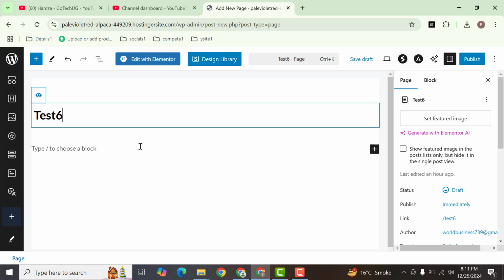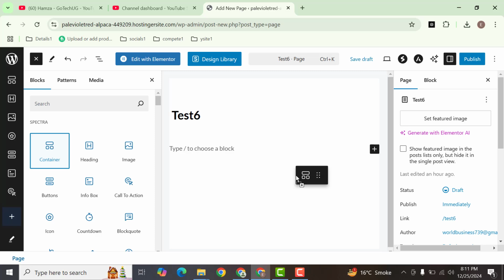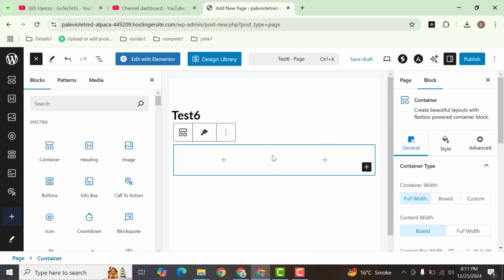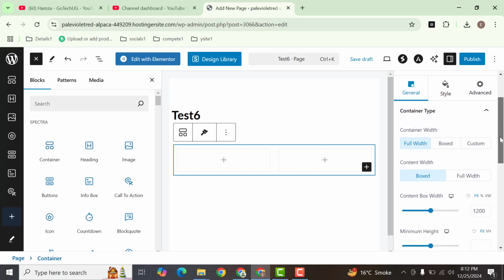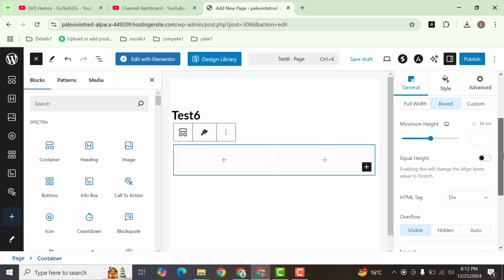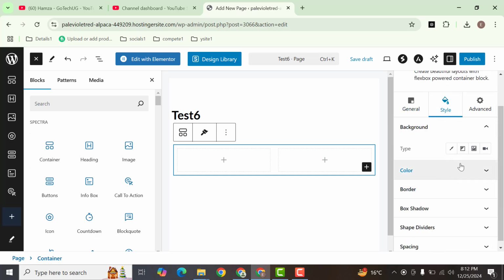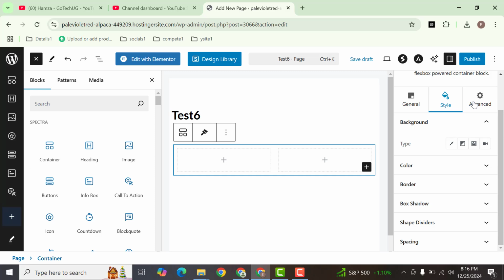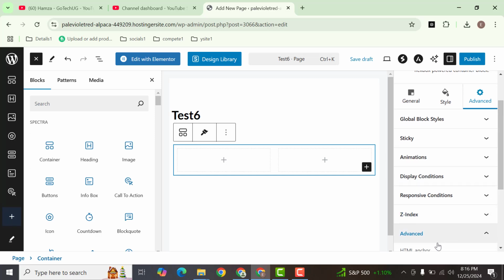How to use container in spectra page builder wordpress, best elementor alternative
First of all, it's a FREE and powerful Elementor alternative! Learn how to use containers in Spectra page builder for WordPress and discover why it's becoming the best Elementor alternative for building professional websites. Master layout control with Spectra's advanced container blocks.

This step-by-step tutorial will show you exactly how to use Spectra's Container block to create complex layouts, control spacing and padding, set background colors or images, and build responsive designs that work perfectly on all devices - all without needing Elementor!

If you're searching for Spectra container tutorial, Elementor alternative, free page builder WordPress, Spectra vs Elementor, or layout building with containers, this comprehensive guide is perfect for you.